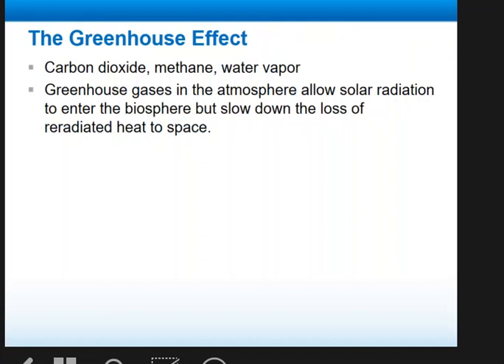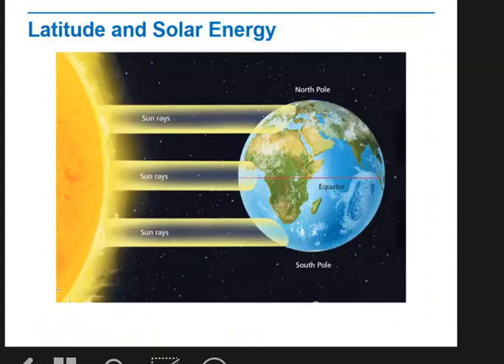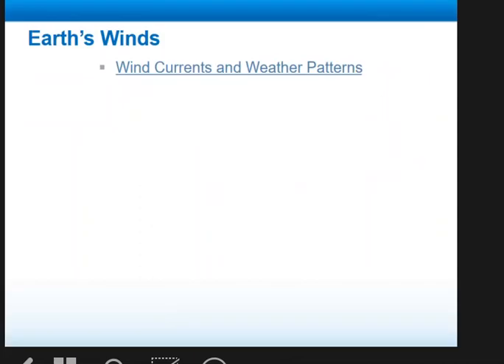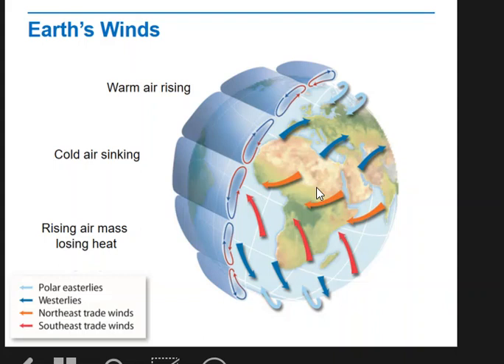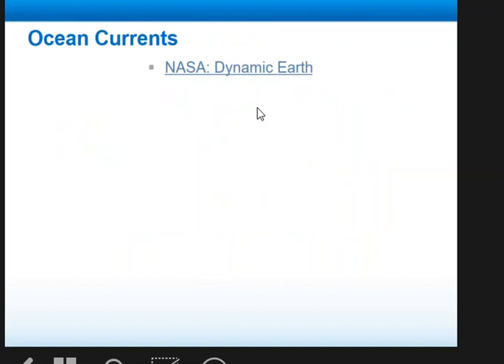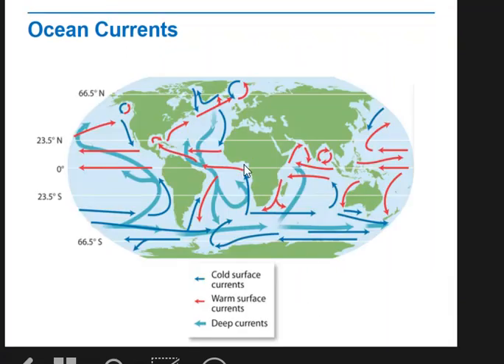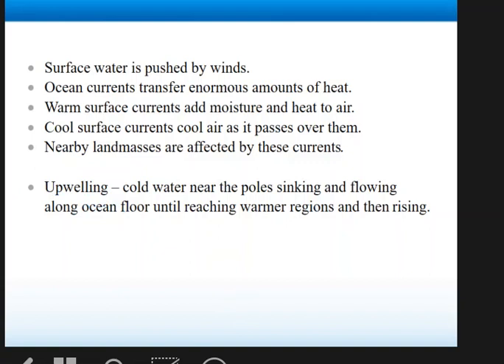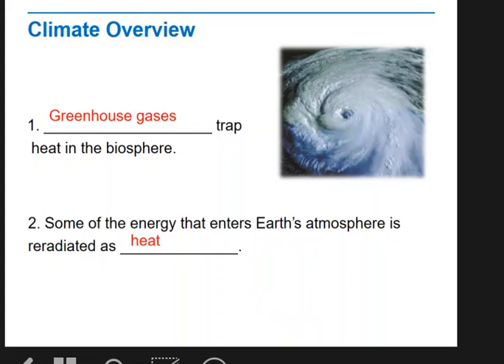9/22/2020 11:19:11 PM